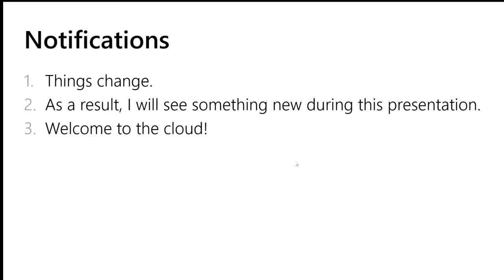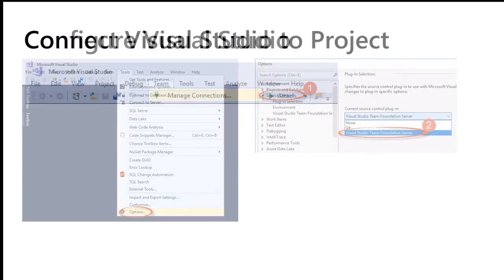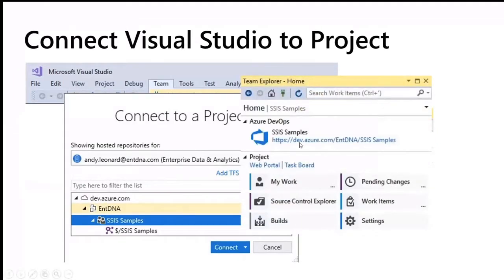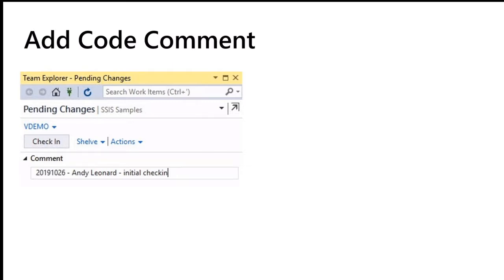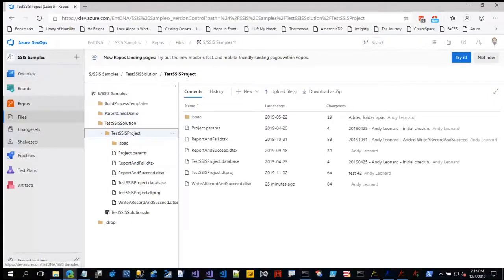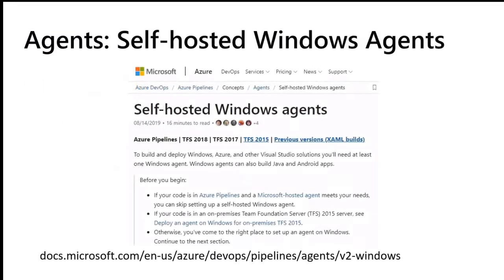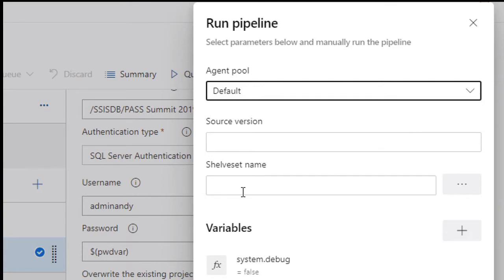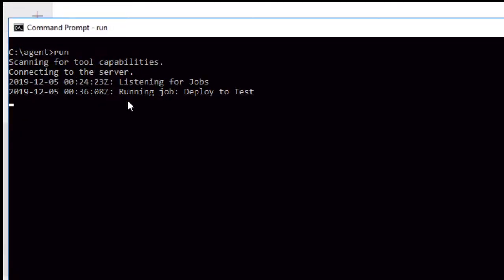"Azure DevOps and the SSIS Development Lifecycle" with Andy Leonard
Note: Andy remotely presented for us.  To avoid unnecessary audio feedback, the room was muted for the recording, however Andy could hear questions.  If there is any clarification wanted, please post a comment.  Thank you.

"Data Integration Lifecycle Management - or DILM - is challenging regardless of your chosen data integration platform.
The primary goal of this session is an explanation - via demonstration - of the production release of an SSIS Project. We will walk this project through lifecycle management using Azure DevOps - from initial development, through testing, to production."